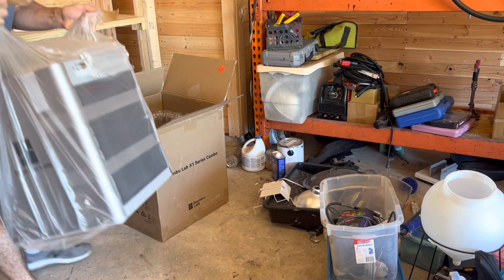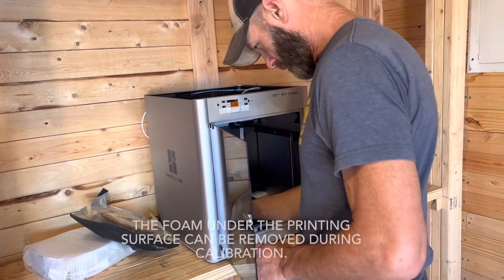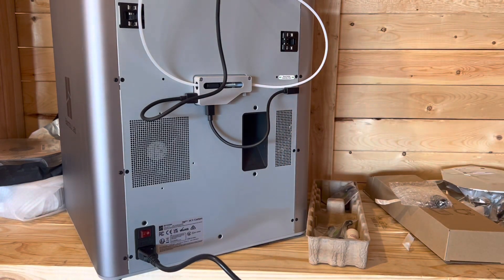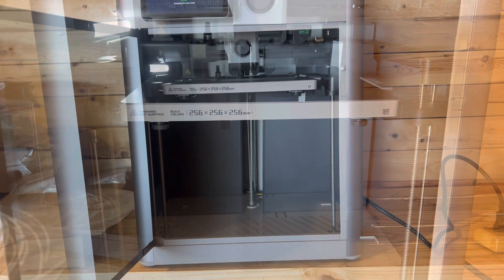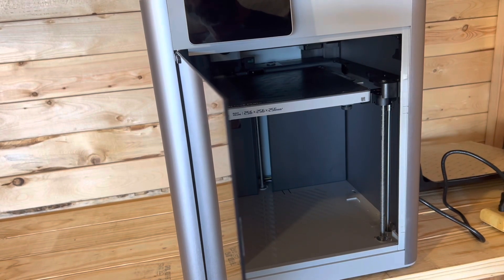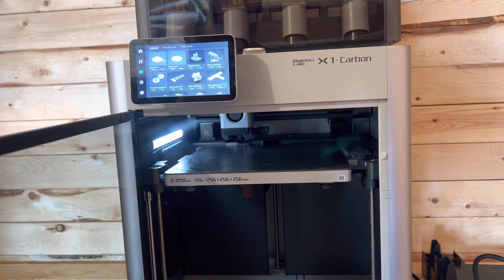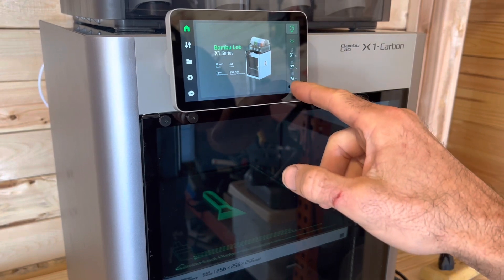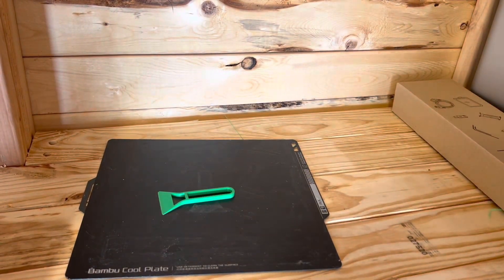Bambu Labs X1 Carbon Unboxing, Setup, and First Print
First time user, unboxing, set up, and first print.